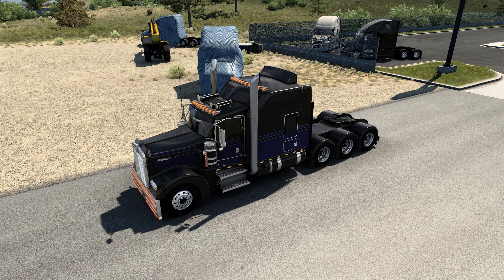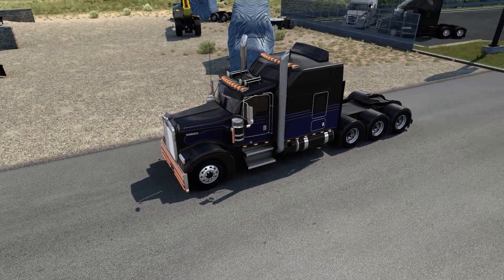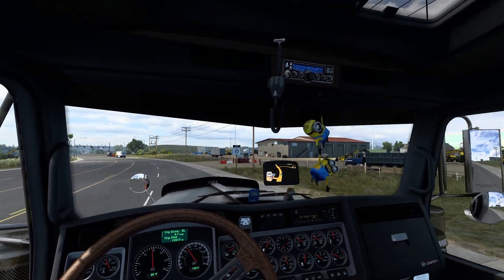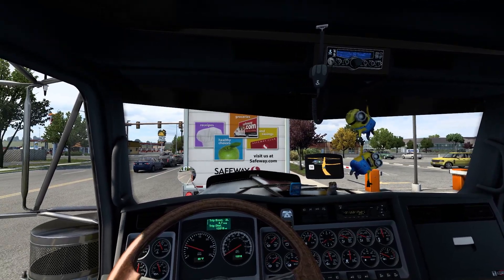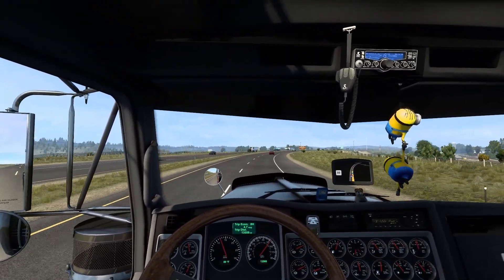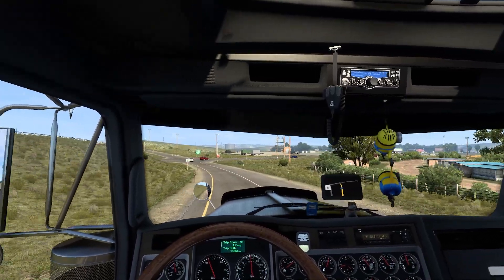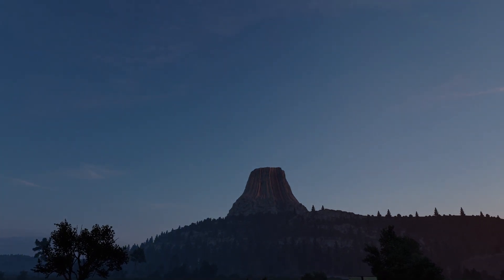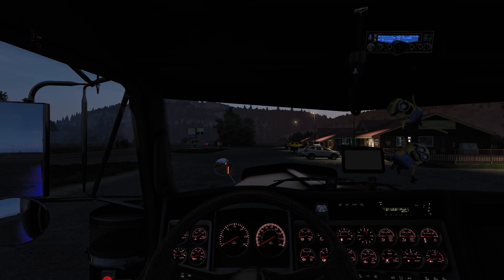American Truck Simulator - The search for Devils Tower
Welcome to American Truck Simulator, come join the fun as I deliver the goods to business across the US and help keep our economy up and running...

Want to help out the channel? Consider leaving a tip through StreamElements here!

Enjoying some free time gaming, hoping to grow my channel with you and looking forward to bringing you all content that you will enjoy too...

Office Wishlist

Channel Milestones

SUBS
600 - October 20, 2022 ⭐
500 - September 26, 2022 ⭐
400 - August 22, 2022 ⭐
300 - June 14,2022 ⭐
200 - March 30, 2022 ⭐
100 - December 19, 2021 ⭐
50 - August 23, 2020 ⭐

VIEWS
80000 - October 22, 2022 ⭐
70000 - October 15, 2022 ⭐
60000 - September 6, 2022 ⭐
50000 - August 3, 2022 ⭐
40000 - June 10, 2022 ⭐
30000 - April 19, 2022 ⭐
20000 - February 22, 2022⭐
10000 - December 26, 2021 ⭐